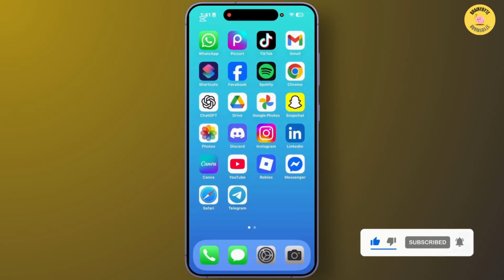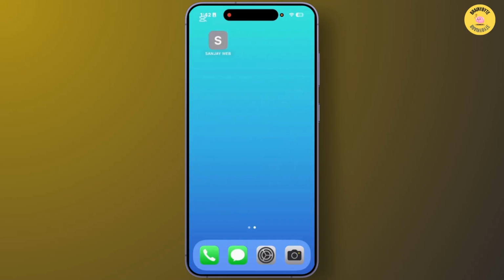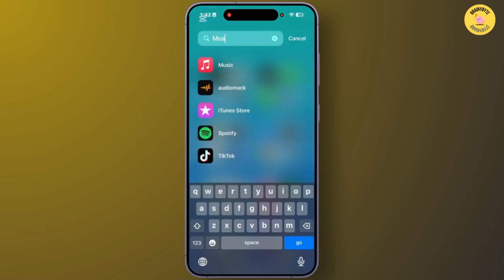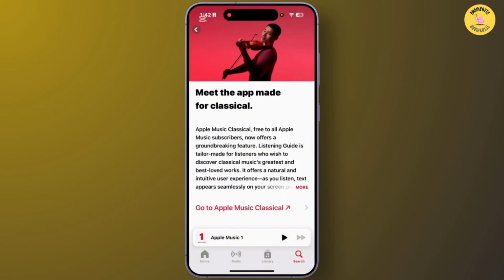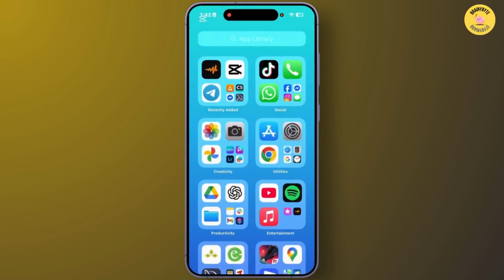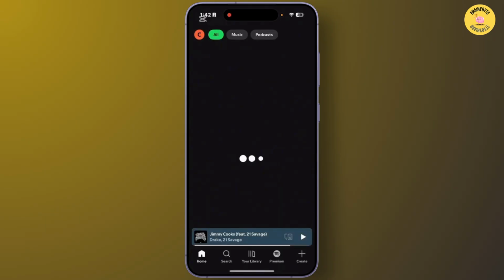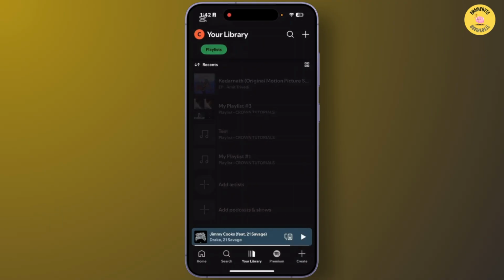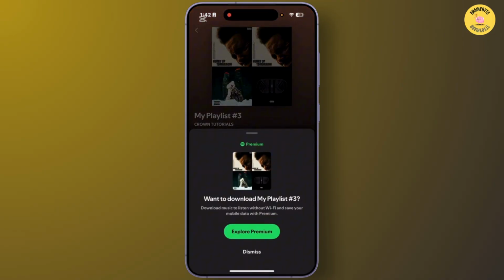How To Download Songs on iPhone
Want to download songs directly to your iPhone and listen offline anytime? This video will guide you through the steps on how to download songs on iPhone quickly and easily. Whether you're asking, "How do I download music on my iPhone?" or need help with adding songs to your device, this tutorial has you covered. Learn the steps to get your favorite music on your iPhone and enjoy listening anywhere. Watch now to see how you can download songs on your iPhone today!

Timestamps:
00:00 How To Download Songs on iPhone
00:06 How Do I Download Music on My iPhone?